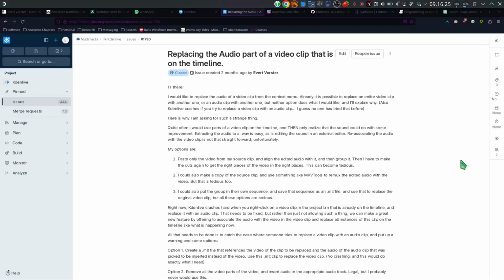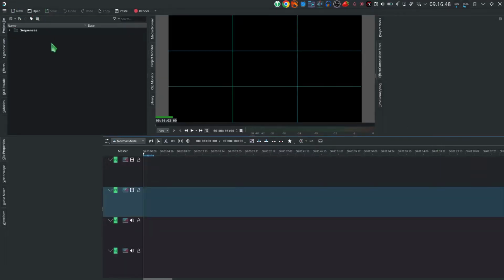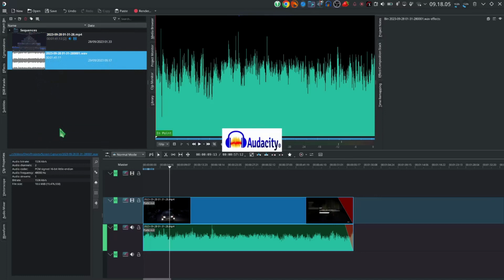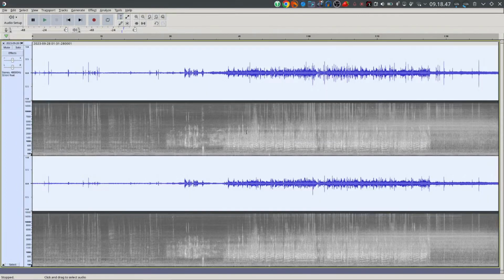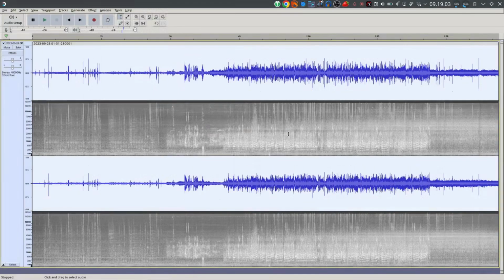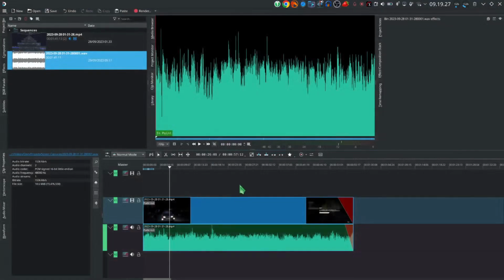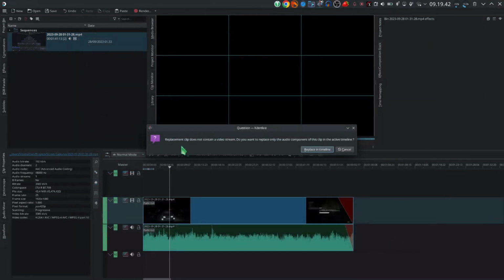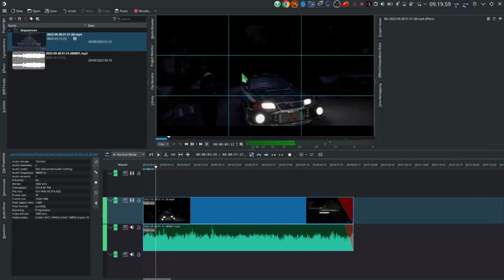Replace only Audio part of clip on the timeline - New Kdenlive feature!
This video quickly shows how to use a new feature from Kdenlive.

It's awesome, and you will use it all the time!